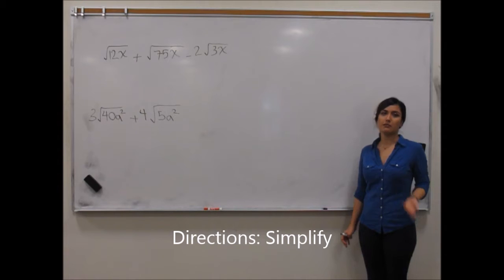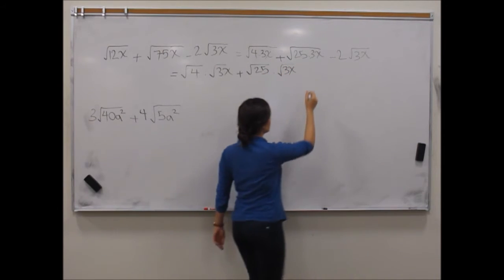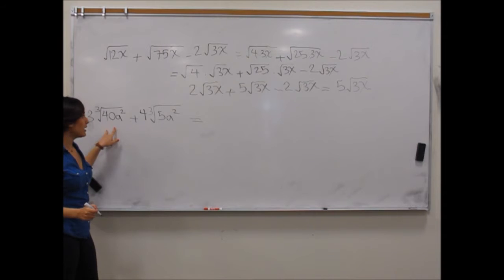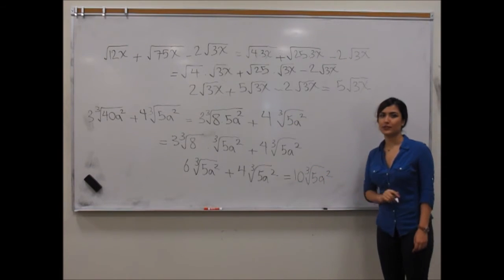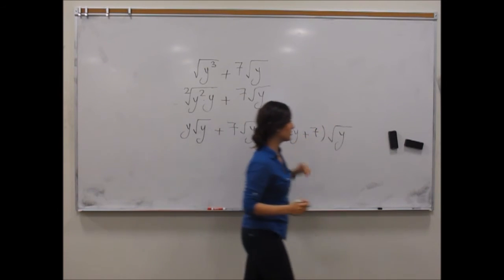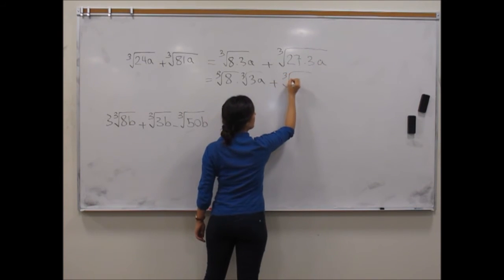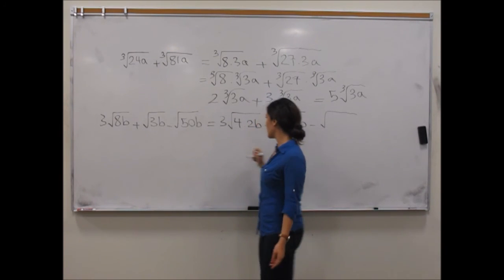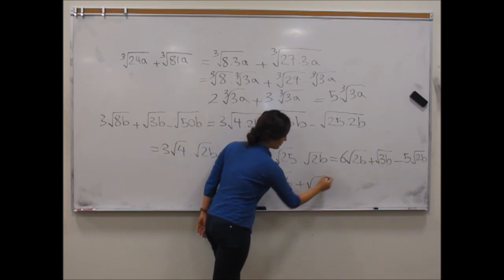Adding and Subtracting Radicals Part 2